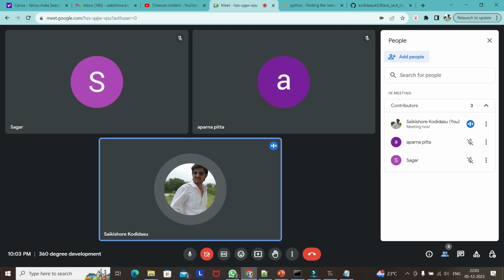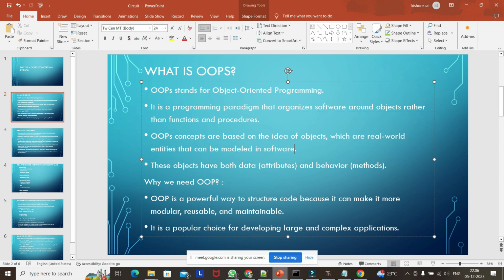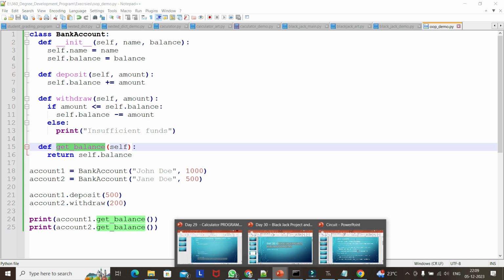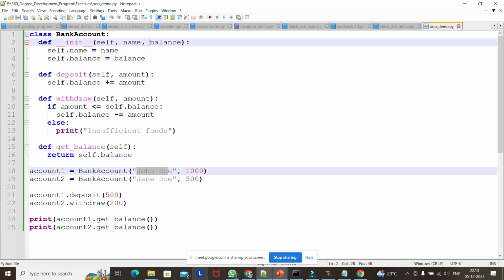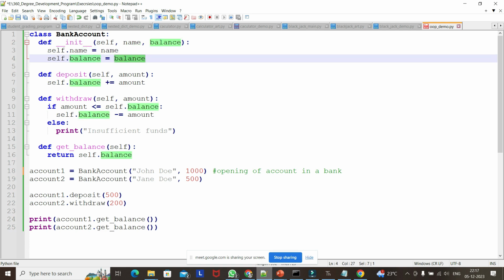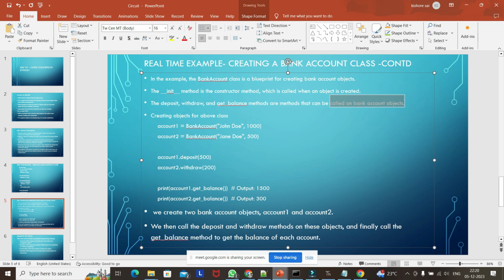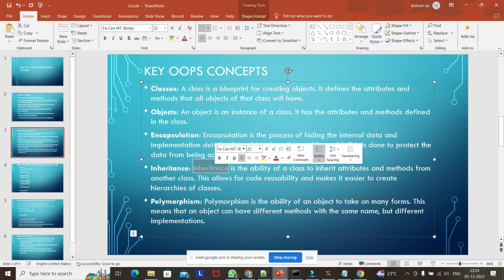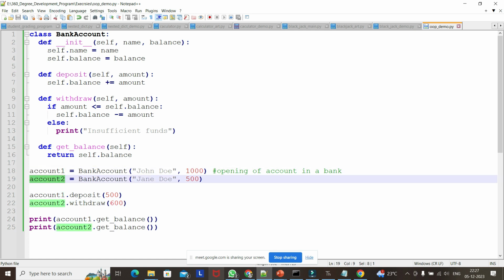Day 31 - OOPS concepts in python (Class and Object demo)